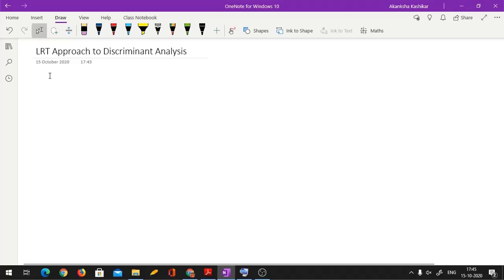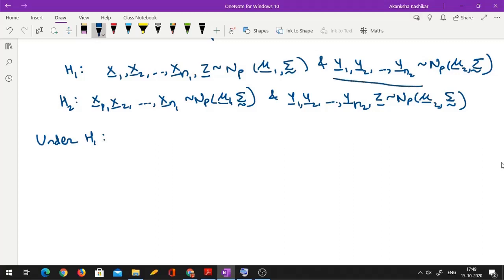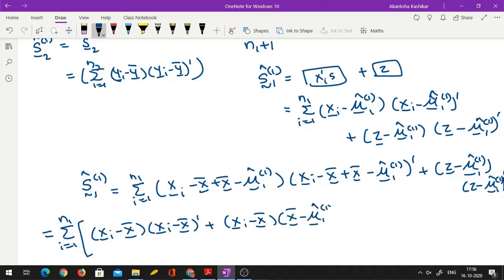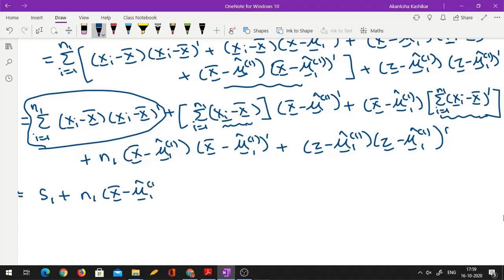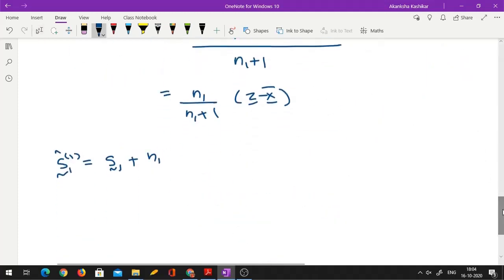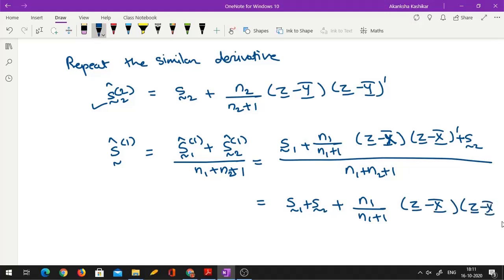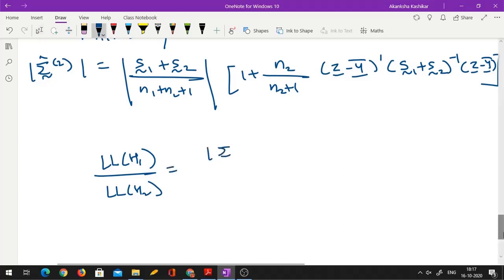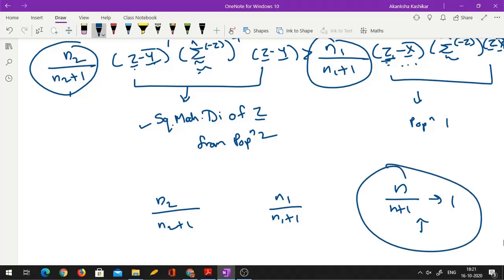ST202 - Lecture 61 - Likelihood Ratio Approach to Linear Discriminant Analysis